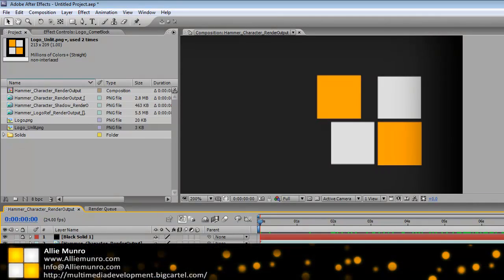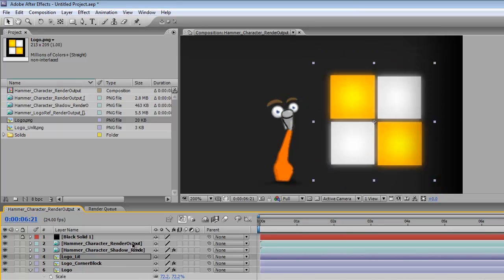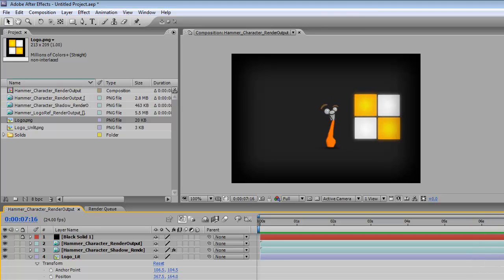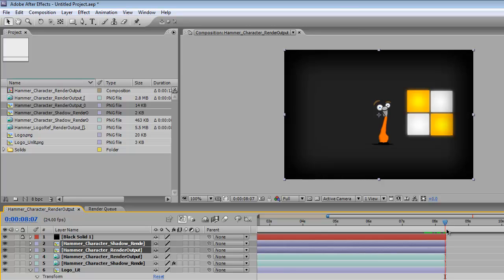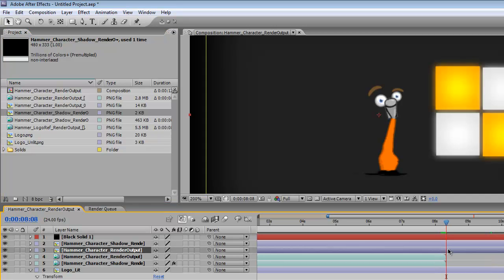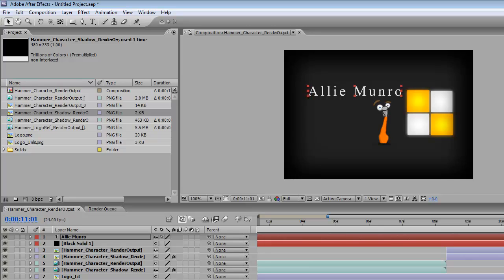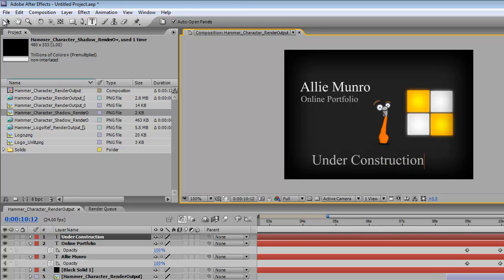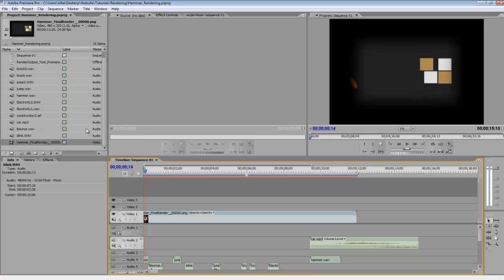Create/Animating 3D Cartoon Hammer 3DS Max -- Part 18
Finishing our composition and rendering our final video file.